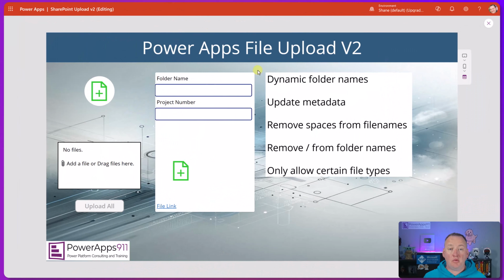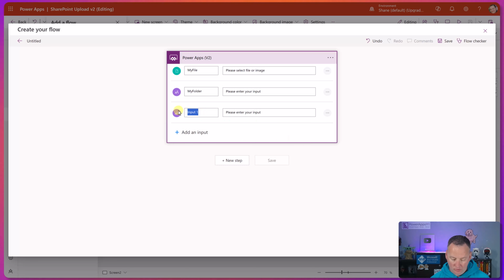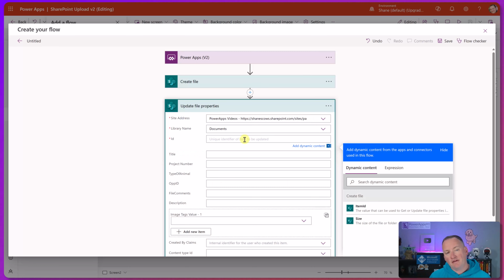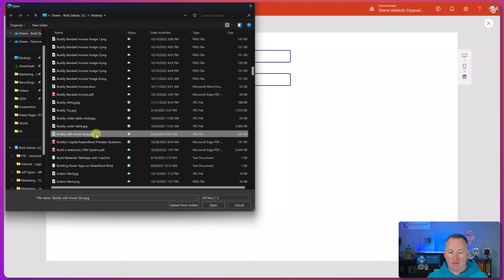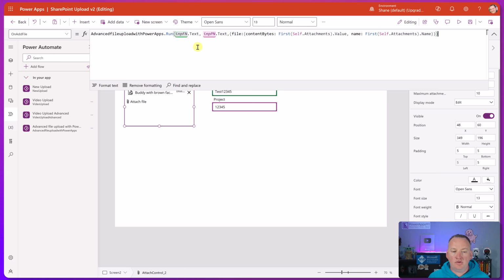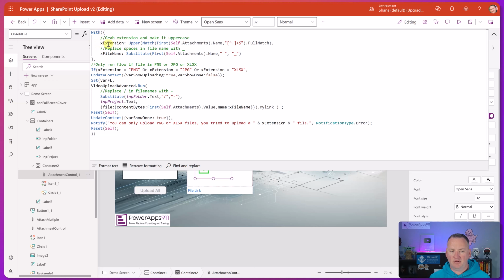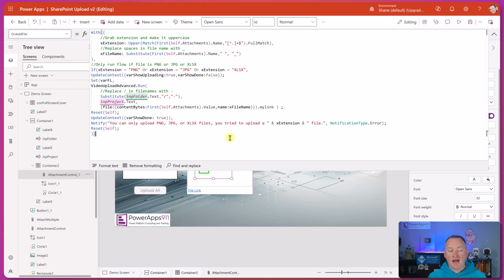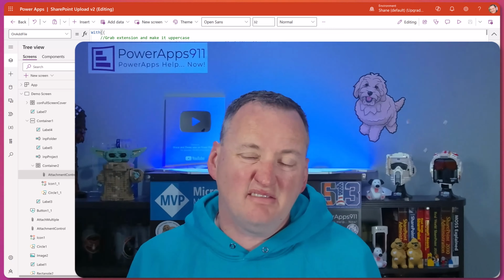Advanced Power Apps File Uploads - Create folders and set metadata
Are you ready to take your Power Apps file uploads to the next level? In this comprehensive tutorial, we dive deep into advanced techniques for handling file uploads in Power Apps. Learn how to:

✅ Handle dynamic folder names
✅ Check if a folder exists
✅ Set metadata (e.g., project numbers)
✅ Restrict uploads to specific file types
✅ Manipulate file names

Overview of advanced file upload features in Power Apps.
Explanation of the problems and support questions this video addresses.
Demo: Building the Solution

Step-by-step demonstration of creating a dynamic folder name.
Setting project numbers and choosing file types.
Real-time validation and error handling for unsupported file types.

Creating and configuring a flow in Power Automate to handle file uploads.
Setting up dynamic folder paths and handling file creation in SharePoint.
Updating file properties with metadata.

Manipulating file names to remove spaces and special characters.
Ensuring folders are created only when necessary.
Returning links to uploaded files and resetting the upload control.
Advanced Logic

Using conditional logic to allow only specific file types.
Handling empty input fields to prevent errors.
Combining multiple conditions for robust error handling.
Real-World Applications

Examples of how these techniques can be used in real-world projects.
Tips for optimizing your Power Apps and Power Automate workflows.

0:00 Advanced Uploads with Power Apps and Automate
0:31 Demo of the abilities
1:45 Create the app
2:50 Create the flow to upload files and images
6:54 Understanding Create New Folder action
7:24 Updating OnAddFile
9:59 Returning a link to the file with Respond to a Power App or flow
12:50 Making a clickable link from the Label using Launch
13:59 Getting the file extension with Match
14:44 Substitute to fix up file names
17:19 Other considerations